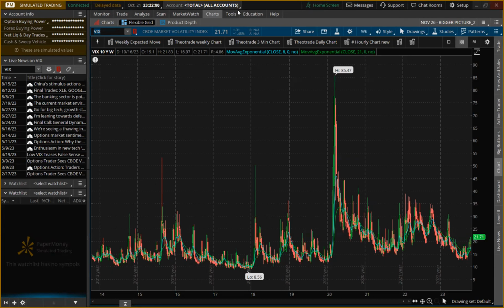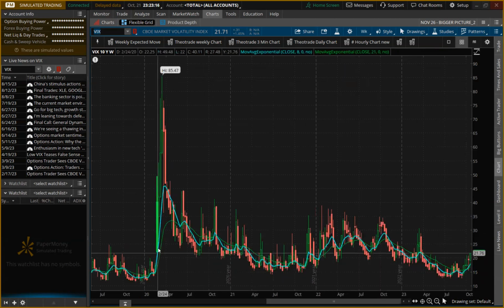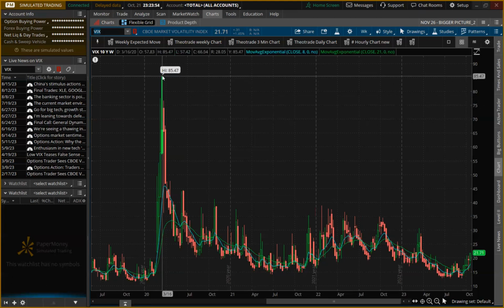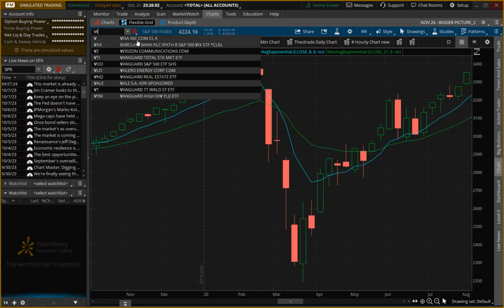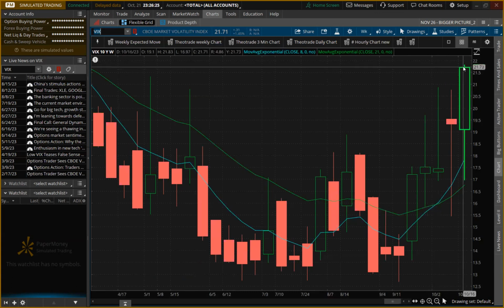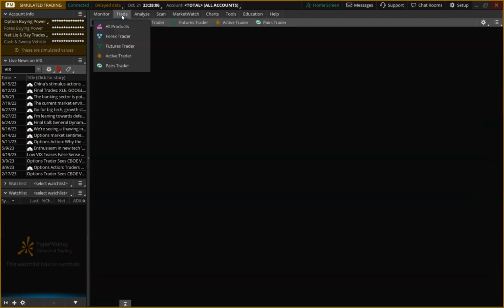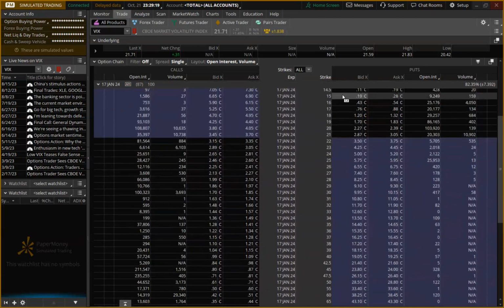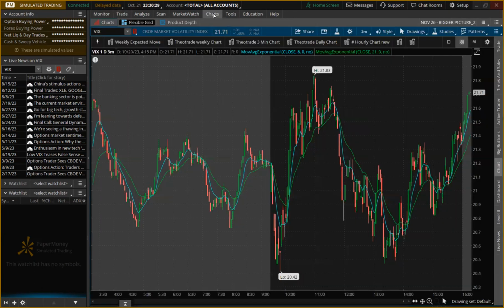The Volatility Index - Guage of Fear in the Market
This Video gives us insights into VIX index and how to measure the fear in the market.